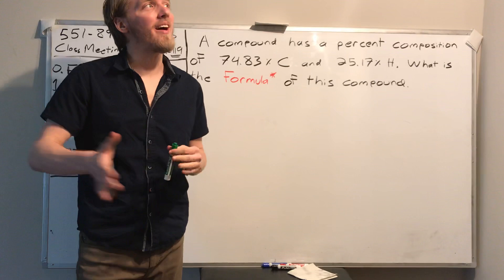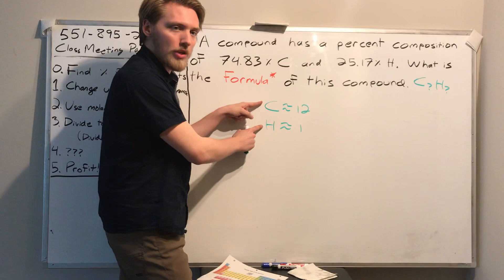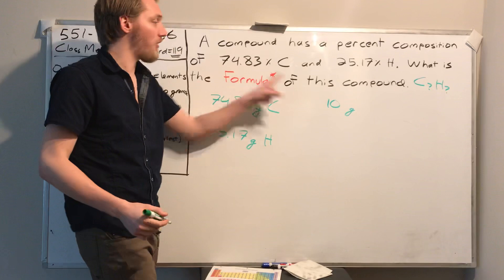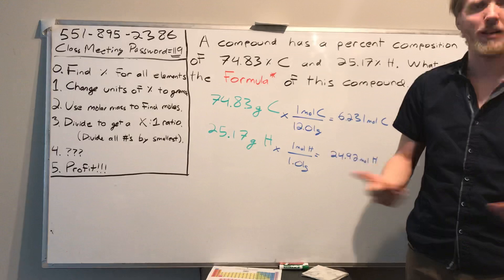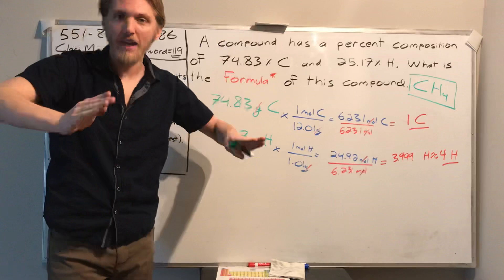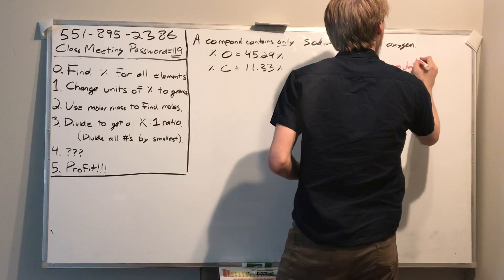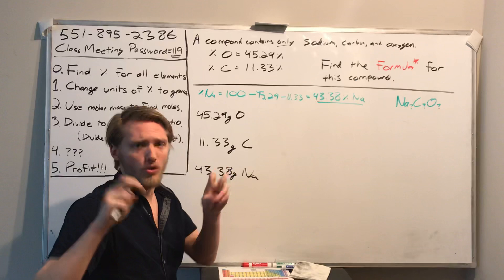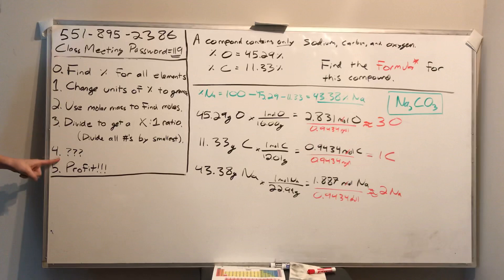6.8.1 – Formulas From Percent Composition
Formulas from percent composition